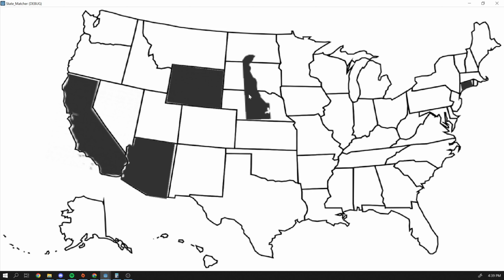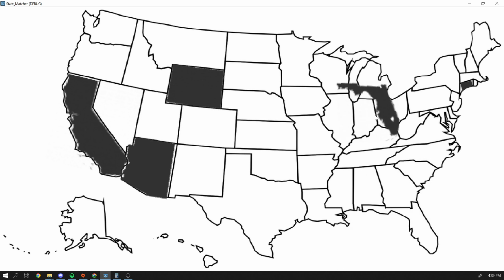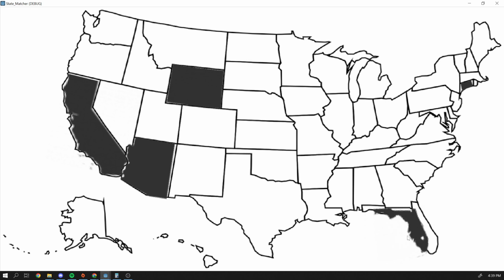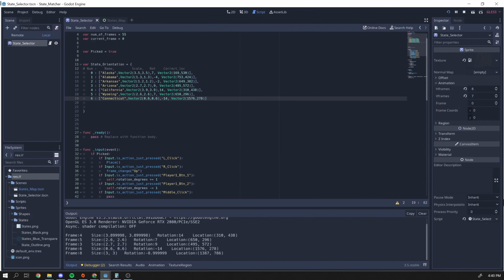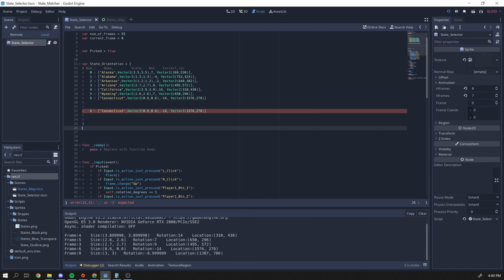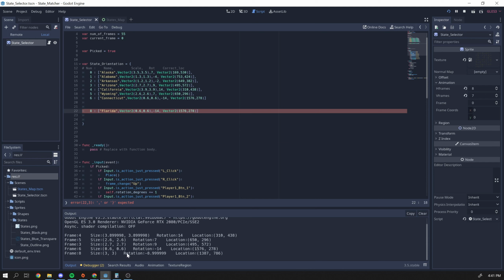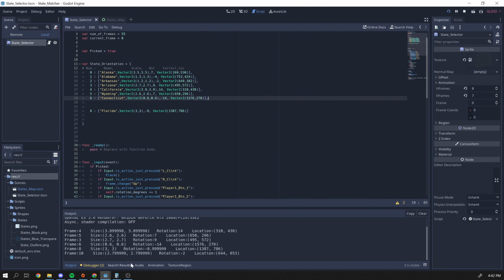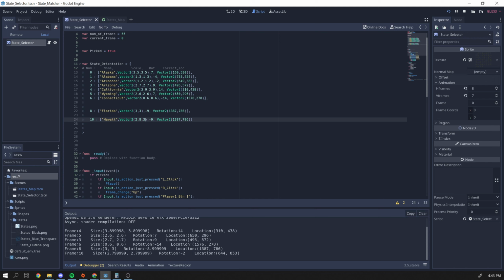009 Loading States Dictionary